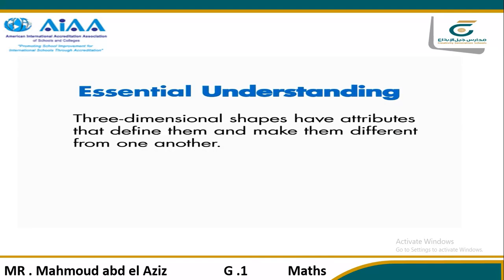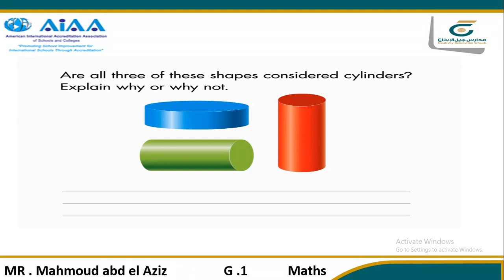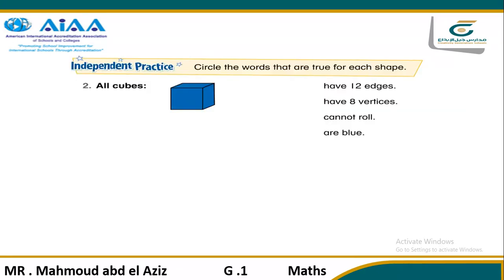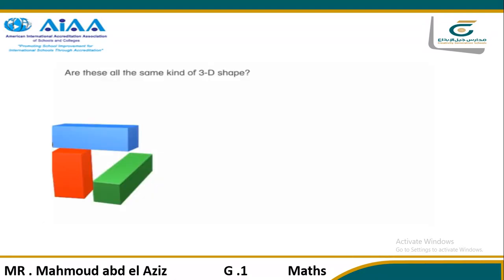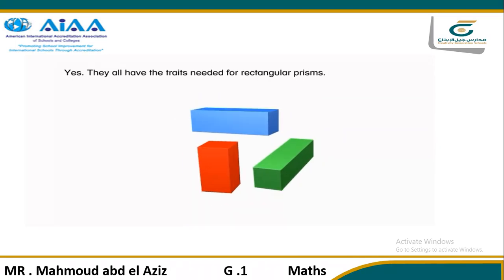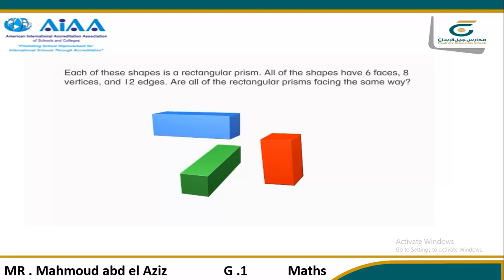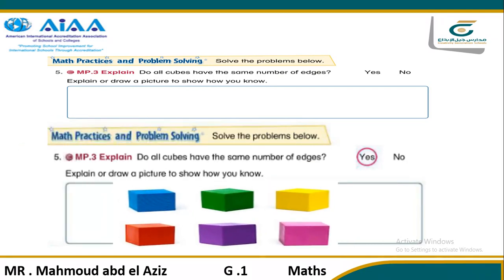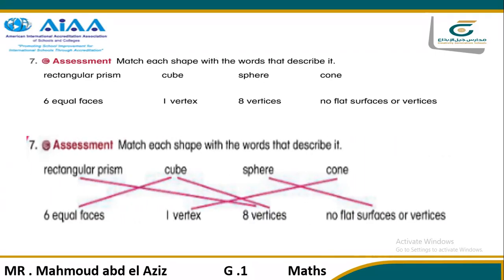g1 defining and non defining attributes of 3 d shapes p 785 786 1A 1B